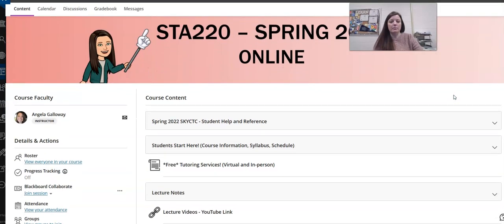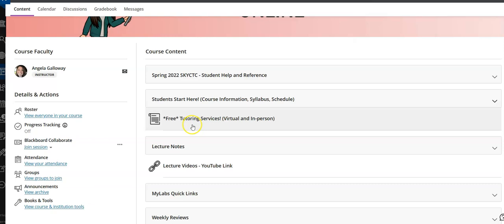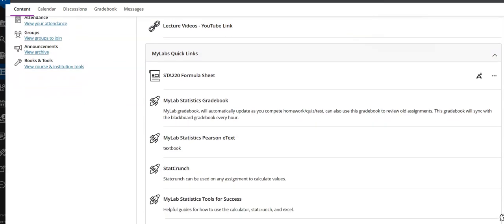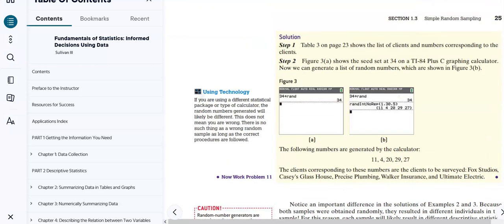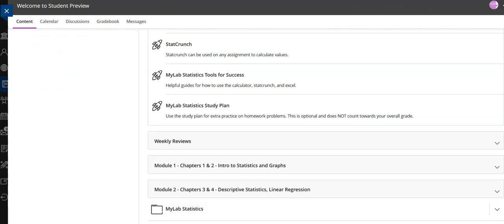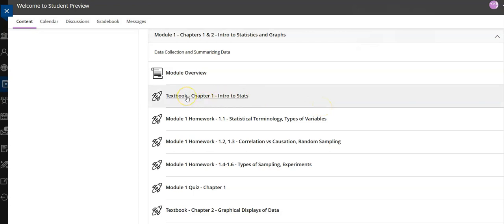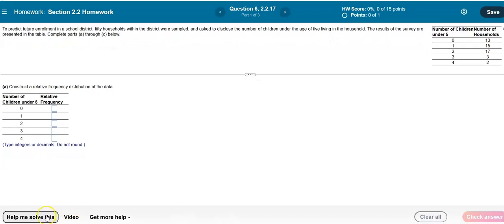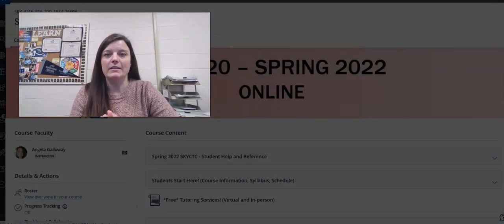STA220 - Intro Video - Spring 2022 online